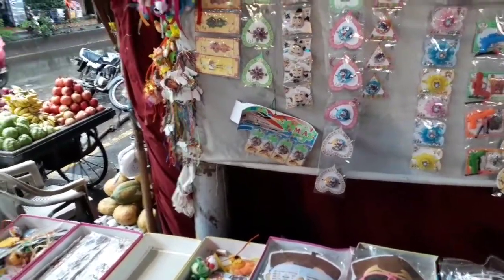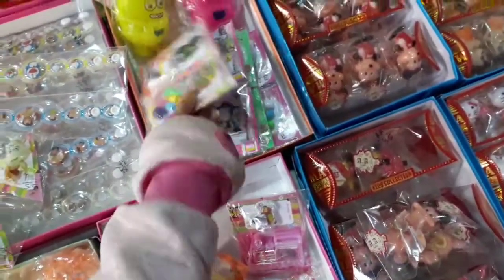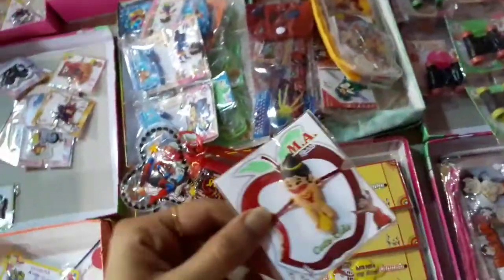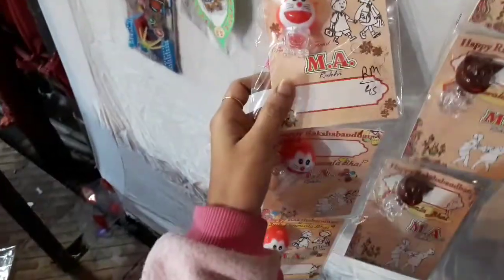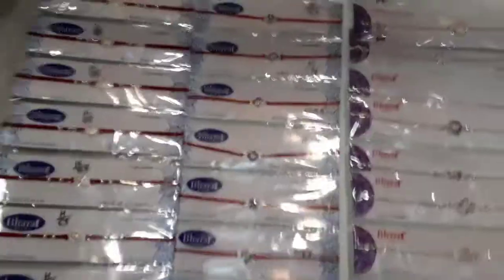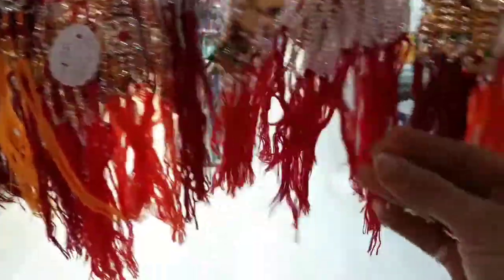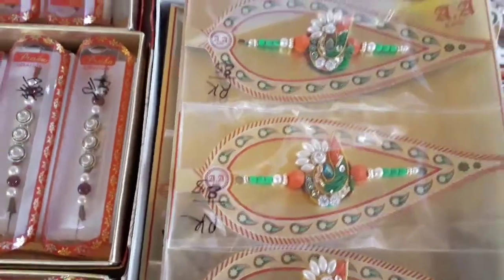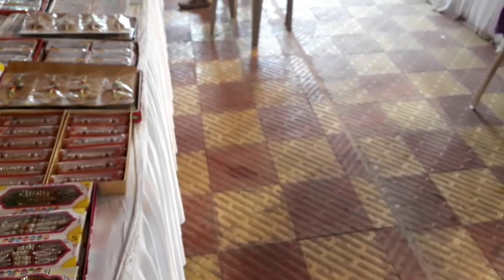Shopping of rakhis for Raksha Bandhan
Hello friends

I review makeup products and cosmetic.
DIY are shown for face and skin. Your presence is more inspiring and means a lot to me.☺️